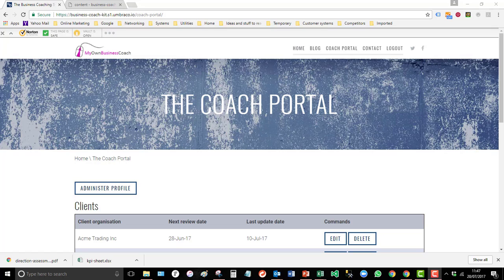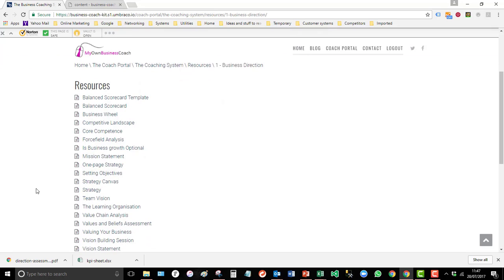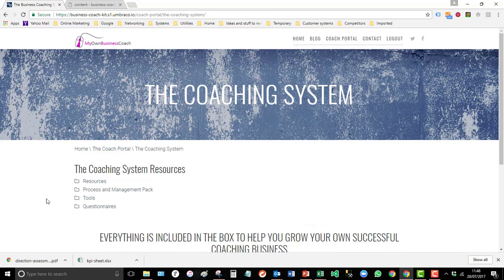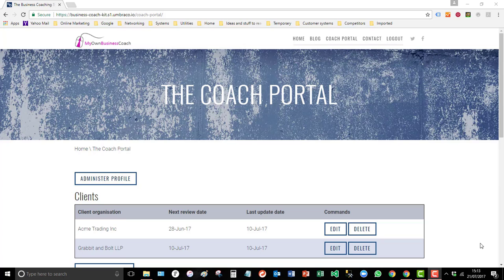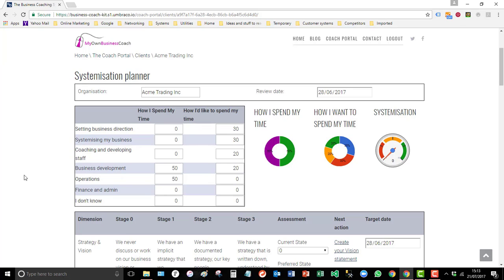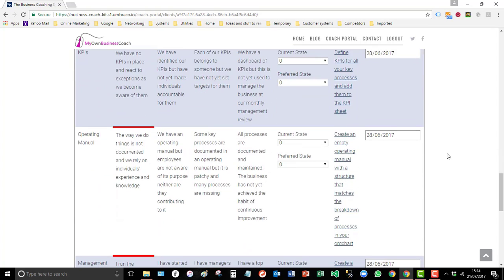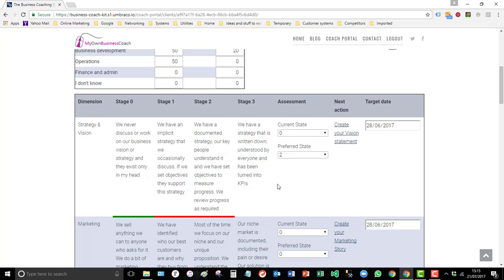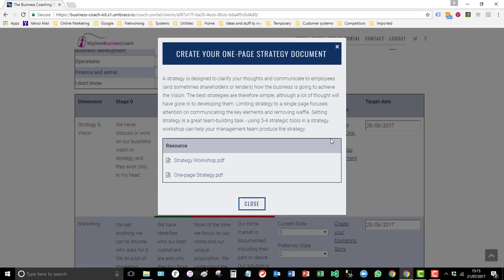Business coaching training - The Coaching System